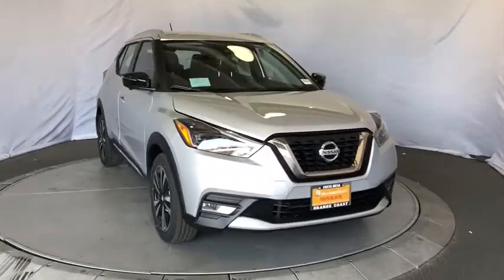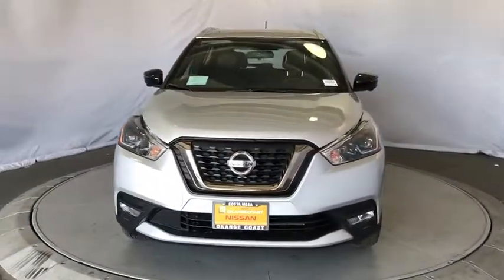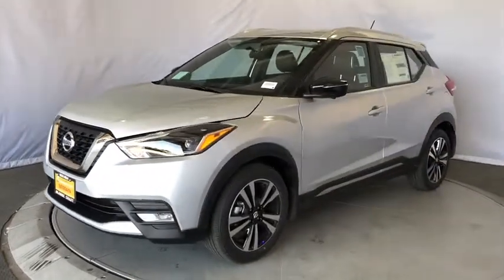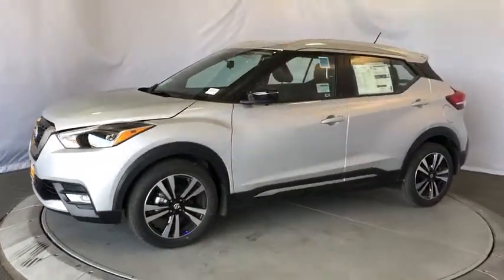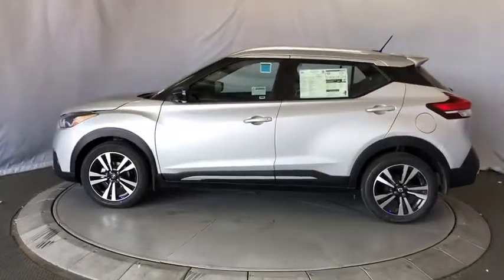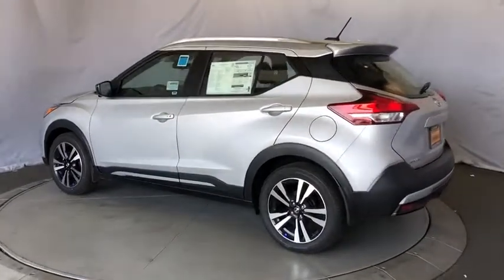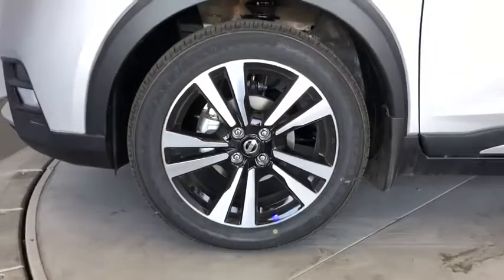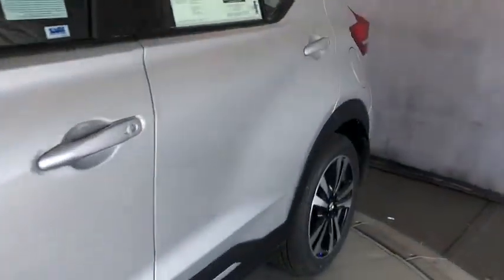2019 Nissan Kicks Costa Mesa, Huntington Beach, Irvine, San Clamente, Anaheim, CA KS90712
Brilliant Silver Metallic New 2019 Nissan Kicks available in Costa Mesa, California at Orange Coast Nissan. Servicing the Huntington Beach, Irvine, San Clamente, Anaheim, CA area.

Brilliant Silver Metallic 2019 Nissan Kicks SR FWD CVT with Xtronic 1.6L 4-Cylinder31/36 City/Highway MPG
CHARCOAL  CLOTH SEAT TRIM  -inc: interior trim and accents,[B92] SPLASH GUARDS GRAIN (4 PIECE),BRILLIANT SILVER METALLIC,CHARCOAL  PRIMA-TEX APPOINTED SEAT TRIM,[L92] CARPETED FLOOR MATS W/CARGO MAT,[P01] SR PREMIUM PACKAGE  -inc: Heated Front Seats  Bose Personal Plus Audio System  amplifier  8 speakers including driver headrest  Security System,[K11] REAR ROOF SPOILER,Front Wheel Drive,Power Steering,ABS,Front Disc/Rear Drum Brakes,Brake Assist,Aluminum Wheels,Tires - Front Performance,Tires - Rear Performance,Temporary Spare Tire,Heated Mirrors,Power Mirror(s),Integrated Turn Signal Mirrors,Rear Defrost,Intermittent Wipers,Variable Speed Intermittent Wipers,Rear Spoiler,Power Door Locks,Automatic Headlights,Fog Lamps,AM/FM Stereo,Satellite Radio,MP3 Player,Steering Wheel Audio Controls,Auxiliary Audio Input,Smart Device Integration,Bluetooth Connection,Bucket Seats,Pass-Through Rear Seat,Rear Bench Seat,Adjustable Steering Wheel,Trip Computer,Power Windows,Leather Steering Wheel,Keyless Entry,Remote Trunk Release,Keyless Start,Cruise Control,Climate Control,A/C,Cloth Seats,Driver Vanity Mirror,Passenger Vanity Mirror,Driver Illuminated Vanity Mirror,Passenger Illuminated Visor Mirror,Cargo Shade,Remote Engine Start,Engine Immobilizer,Traction Control,Stability Control,Front Side Air Bag,Blind Spot Monitor,Cross-Traffic Alert,Tire Pressure Monitor,Driver Air Bag,Passenger Air Bag,Front Head Air Bag,Rear Head Air Bag,Passenger Air Bag Sensor,Knee Air Bag,Child Safety Locks,Back-Up Camera